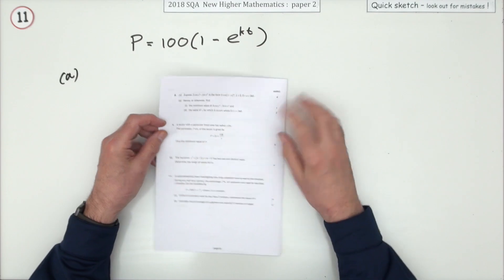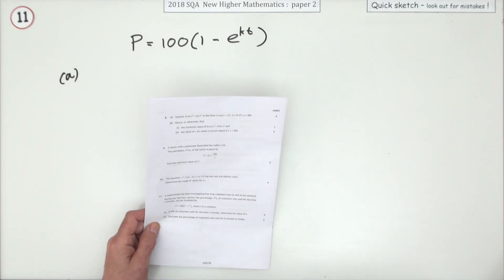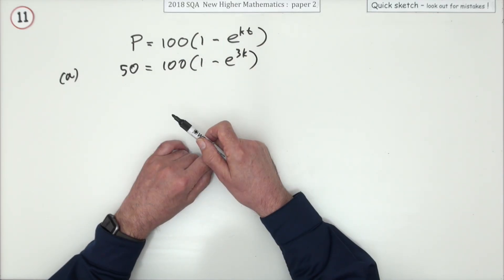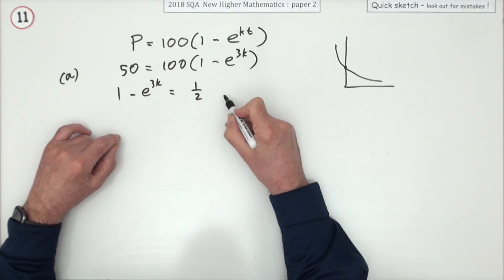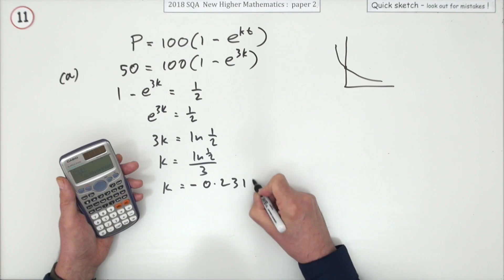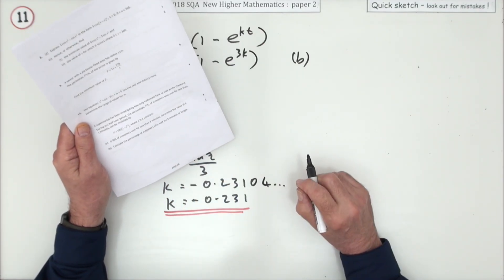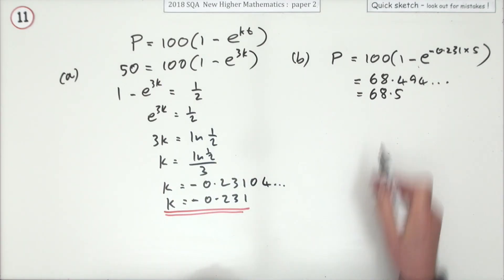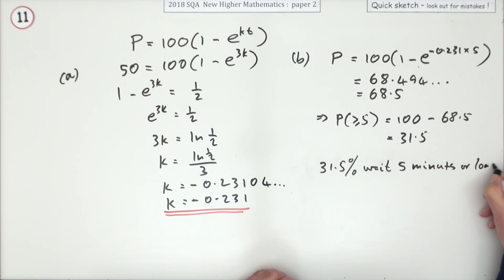2018 SQA Higher Mathematics paper 2 No. 11